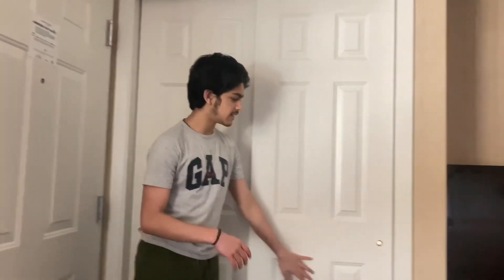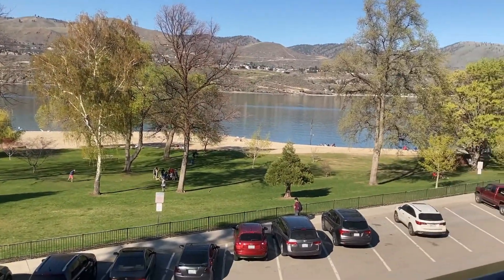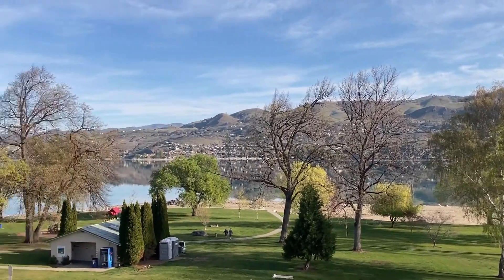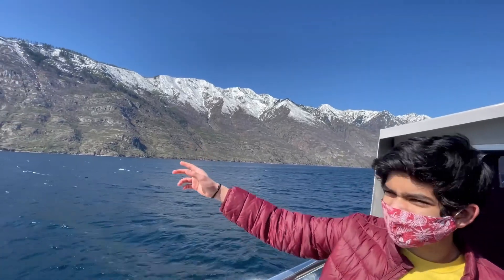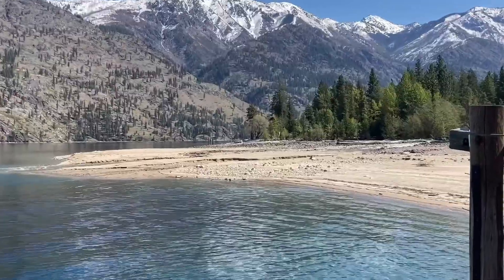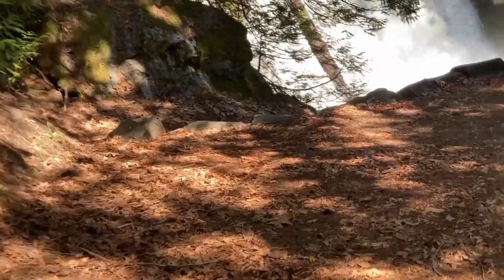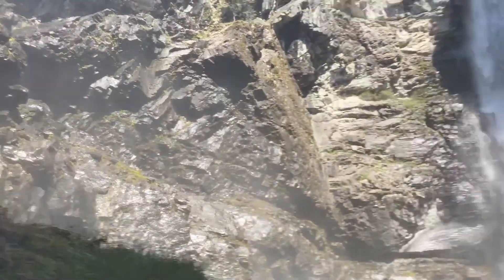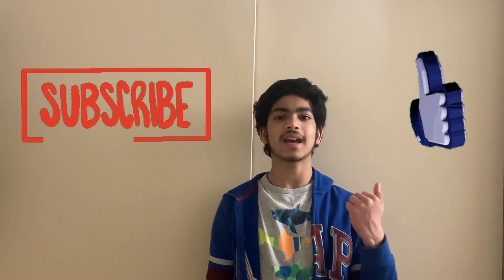Hari and Hardhik's Spring Trip to Lake Chelan | Washington | April 2021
Comment down bellow, what you did over the spring break.